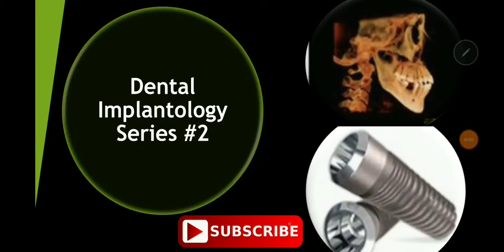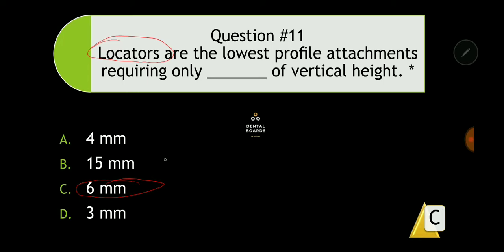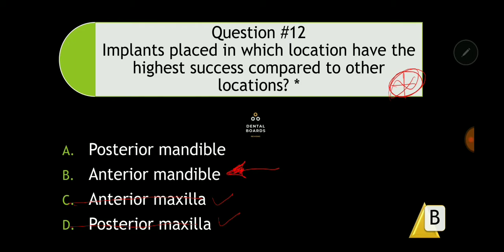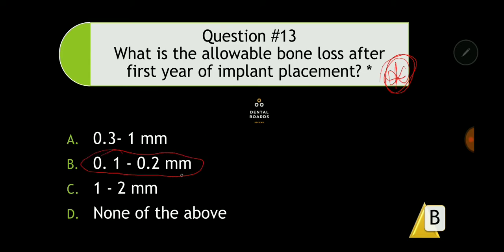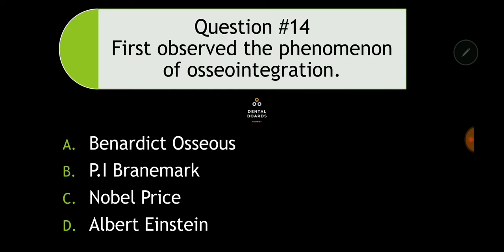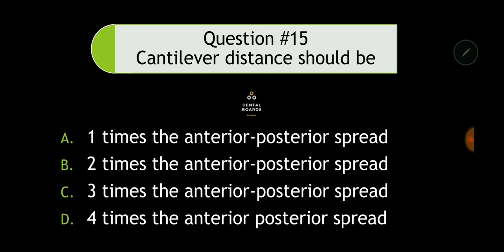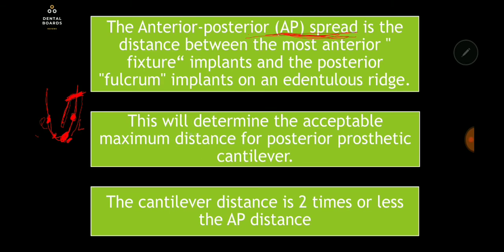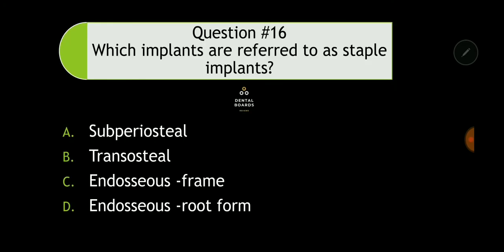Dental Implants Review Series #2 - INBDE